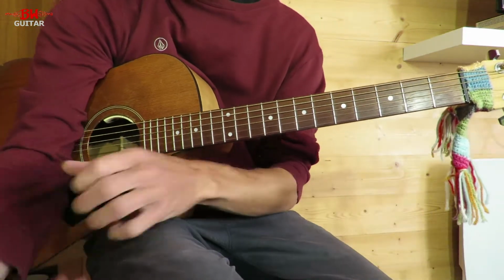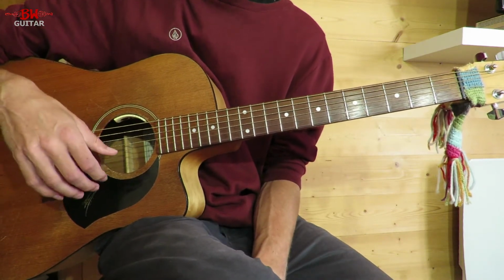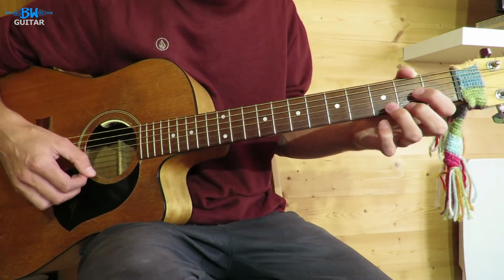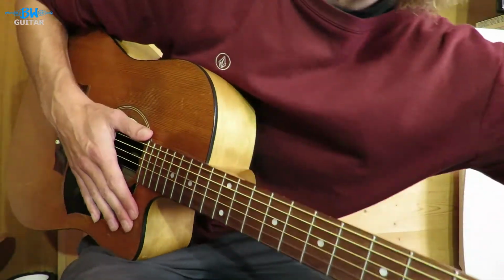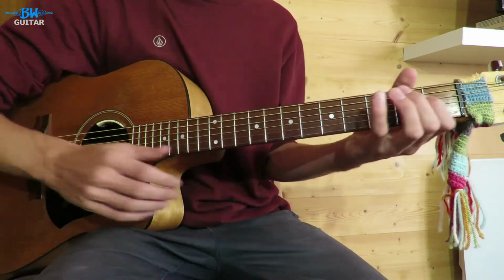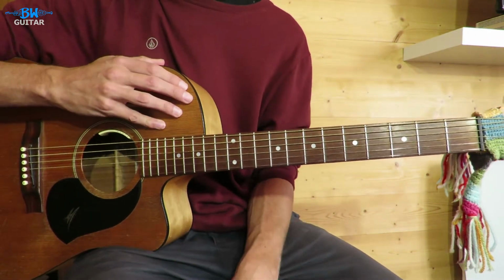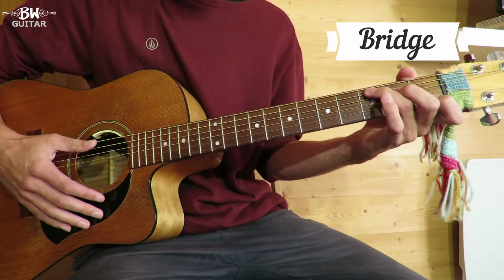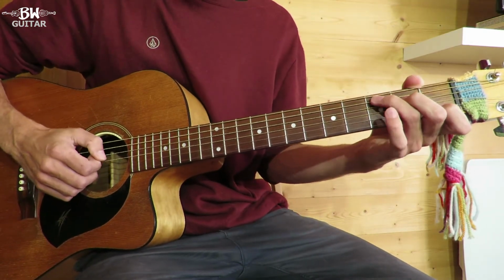Boots - The Dead South - Guitar Lesson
Learn how to play Boots - The Dead South (guitar lesson)

The guitar lesson is split into learning the rhythm & chords of the song in clear sections

This guitar tutorial is part of my learn a song in 5 minutes lesson series, watch the rest

This is a great intermediate song to learn on acoustic guitar that will increase your playing ability and I will guide you through each step.

This guitar lesson is ideal for players looking to enhance their skills, learn some songs for open mics and gigs and those learning guitar

Thank You to Tike Omissi for all the Channel's Artwork and the design on my electric guitar! You can look at his other designs

Gear - Maton Em225c

Cheers,
Ben